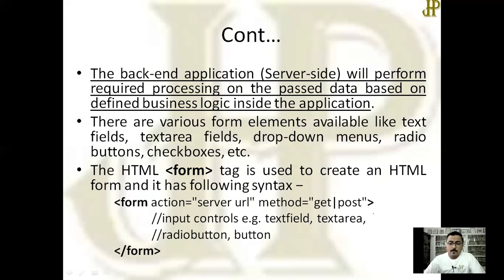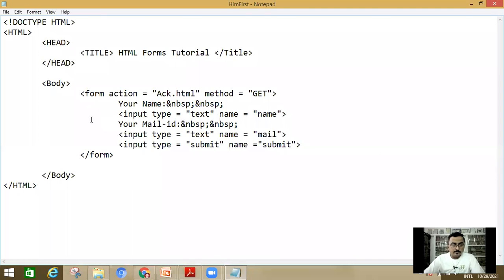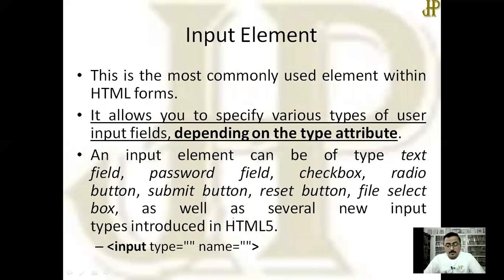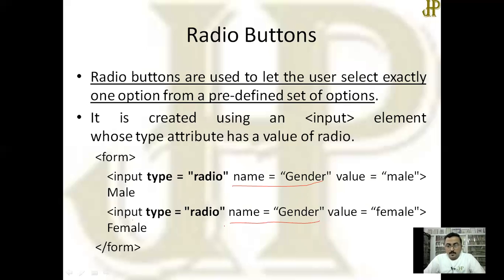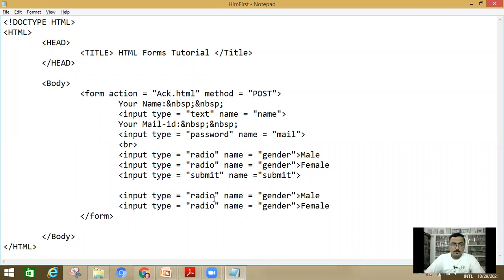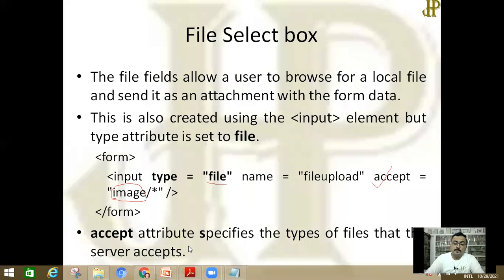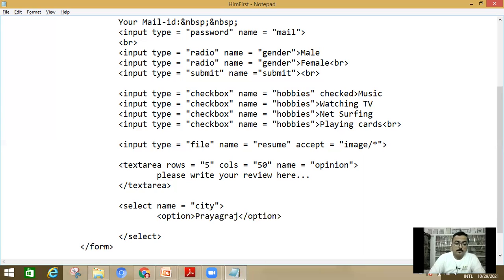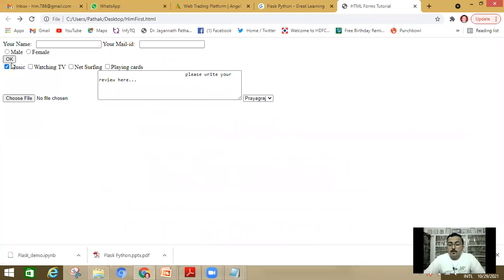HTML Forms - An Introduction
This video will describes about how form will created in html and their elements,